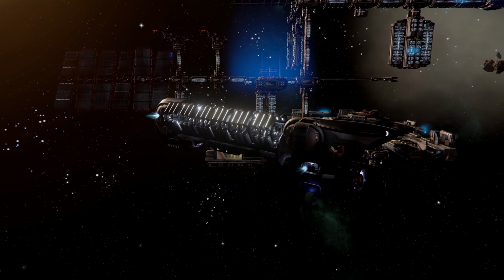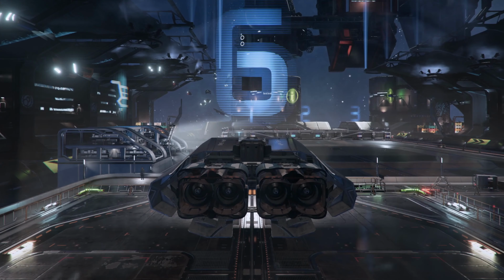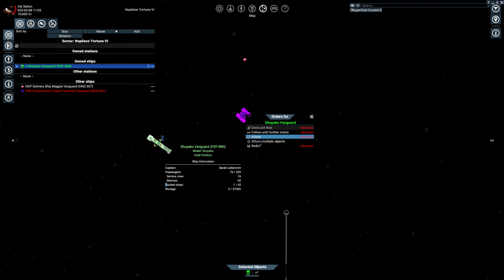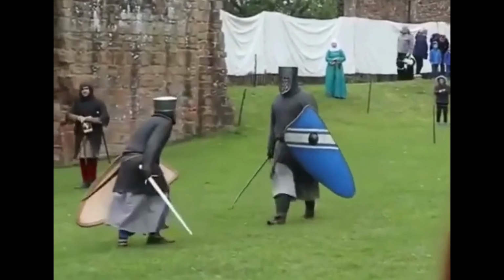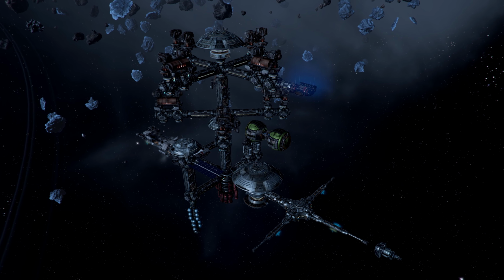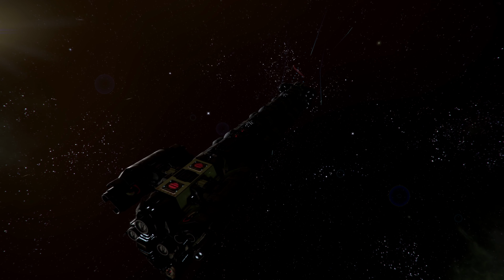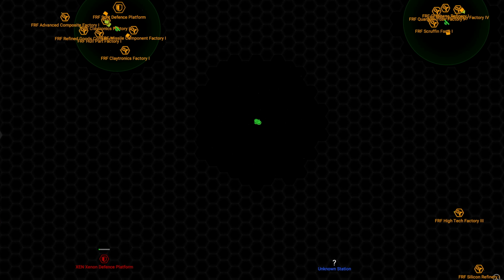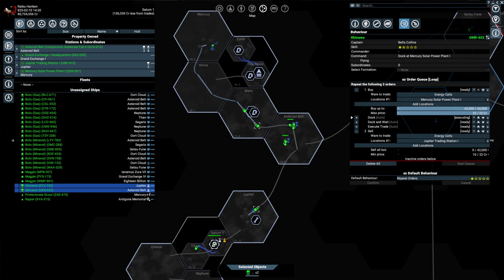X4 Foundations: Why Use Large Traders Guide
In this guide for X4 Foundations 4.20 I go over a few reasons on why you would want to choose a large trader over the more common medium trader variants. From bulk trading to boarding there are a few niches where the bigger ships are best.

X4: Foundations is the latest title in the popular X series of space simulation / sandbox games, played as action games from a first-person perspective in a living breathing universe, with TRADE FIGHT BUILD THINK as the common tag-line. X4: Foundations is unique in its depth, simulating an entire universe of NPC ships and stations, forming a realistic economy. It consists of a huge universe, simulated from the bottom up. Hundreds of stations, and thousands of ships, trade goods among themselves. Prices change based on supply and demand; resources are mined and processed in several stages. This economy is linked directly to the simulation of major conflicts in a universe with dynamically-acting factions. Every player decision can dramatically change the future of the game universe. Step in and live your very own space adventure!